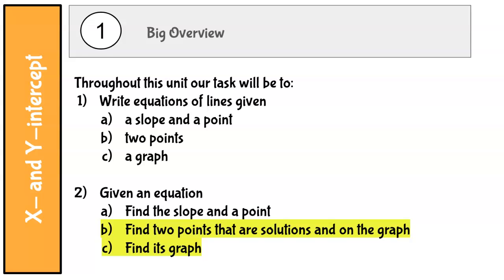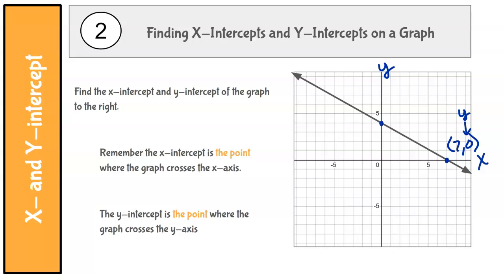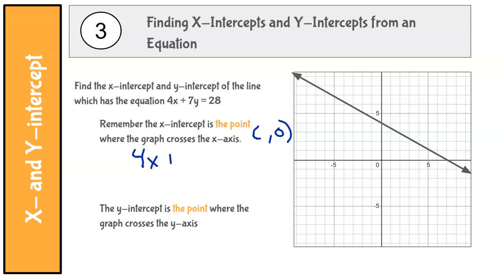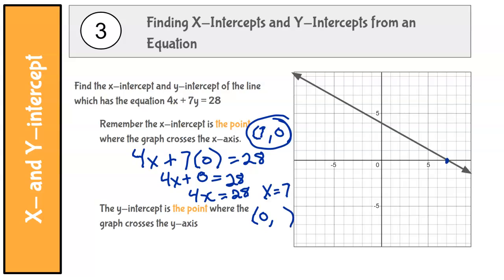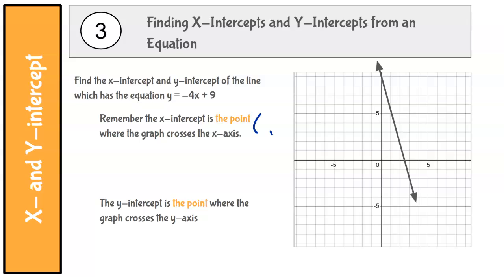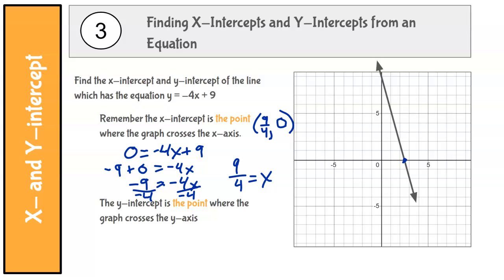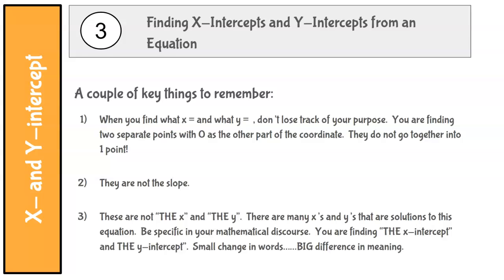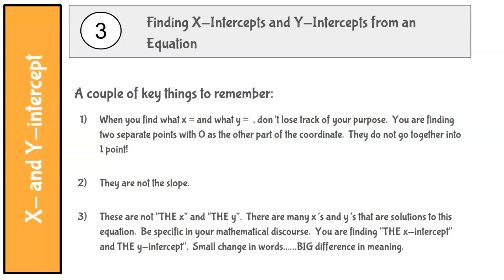W22 Video Finding X-intercepts and Y-intercepts